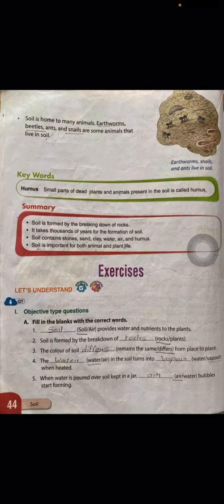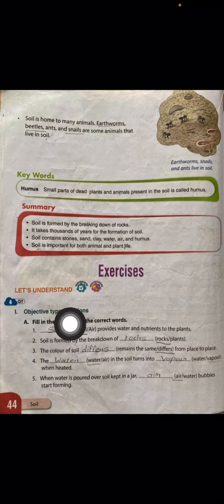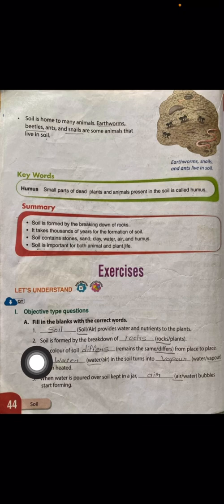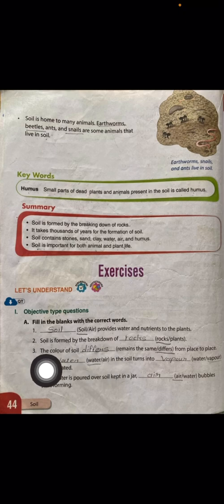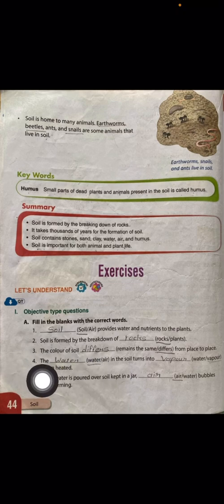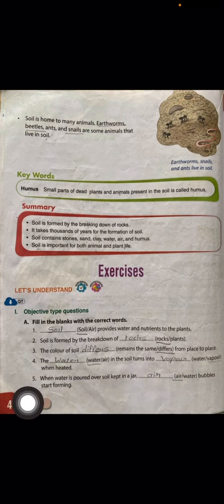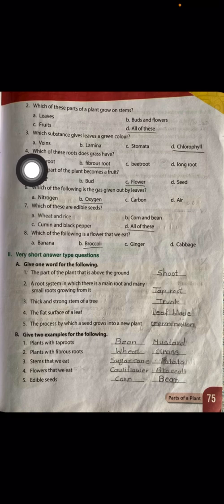Class-3 EVS Revision of MEA-2